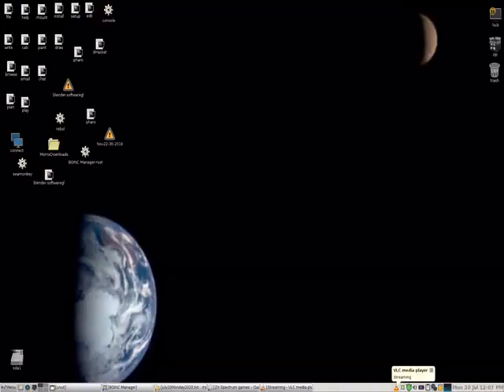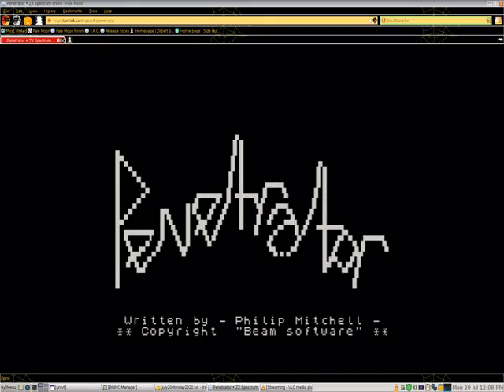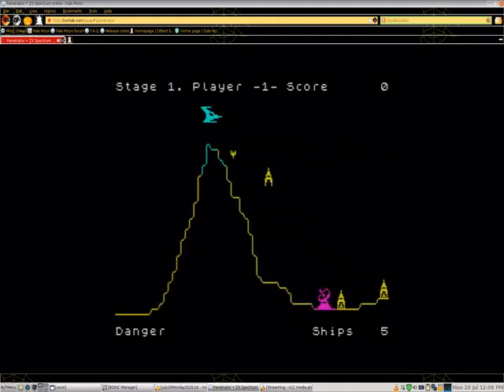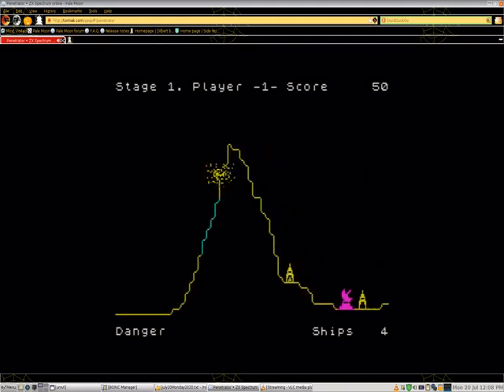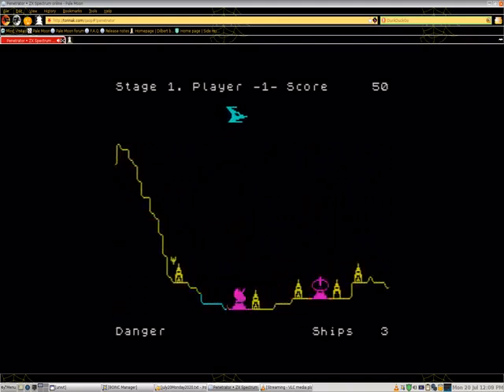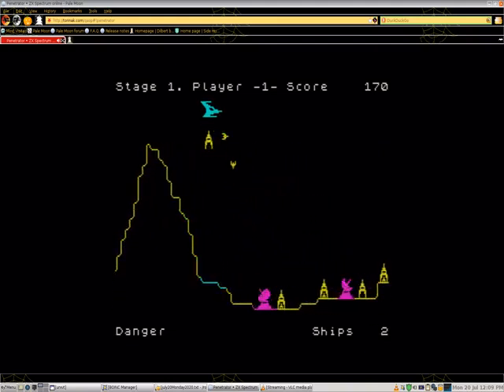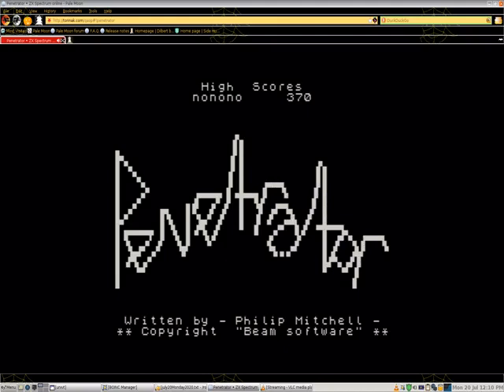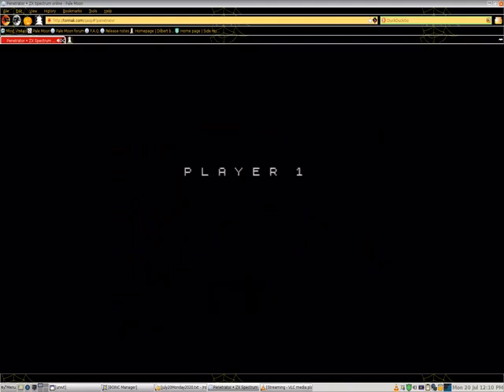OatmealBreakfast Plays A Video Game Episode 278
On this episode I play Zx spectrum Penetrator. I don't do very good at all.